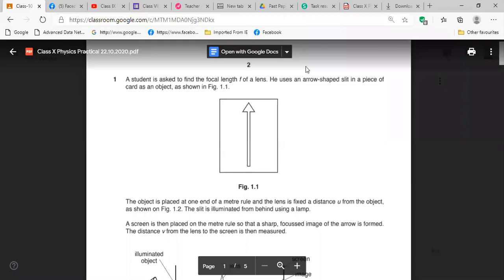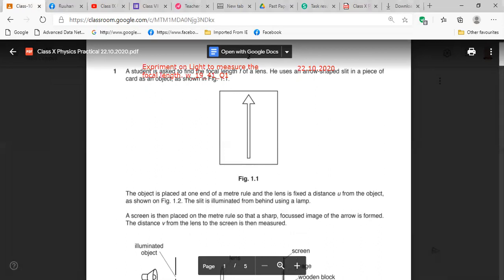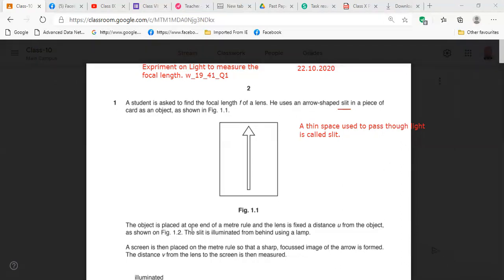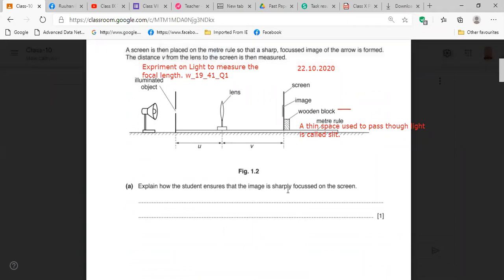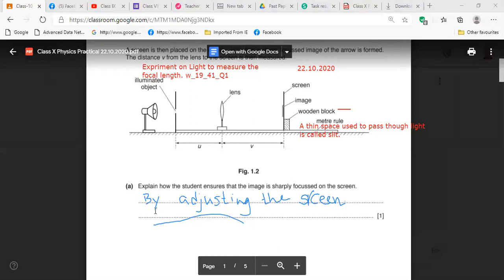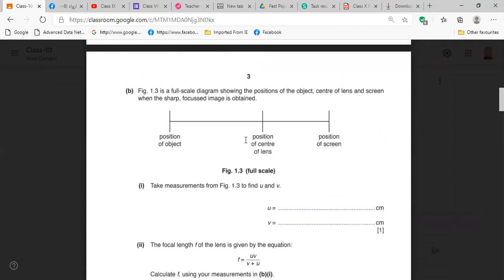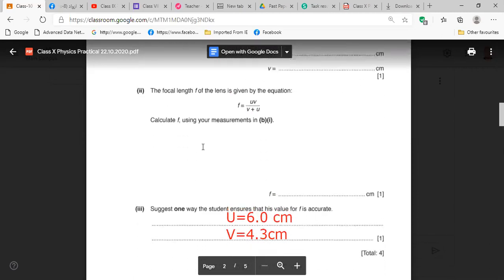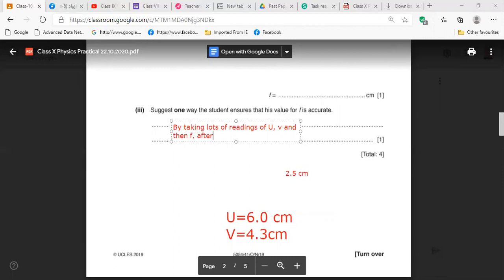Class X Physics Practical CISD 22 10 2020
Experiment on Light to measure focal length